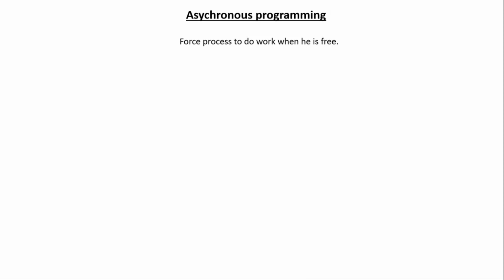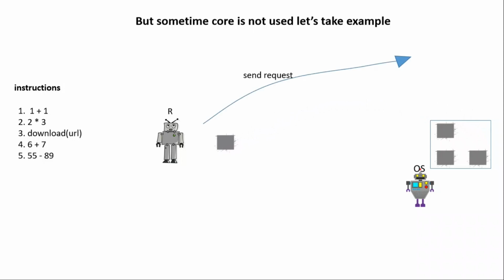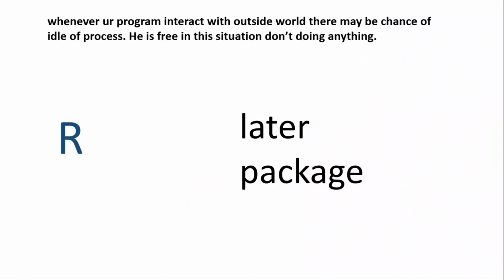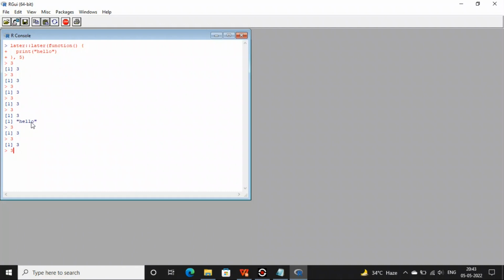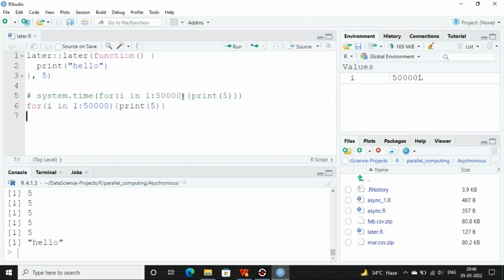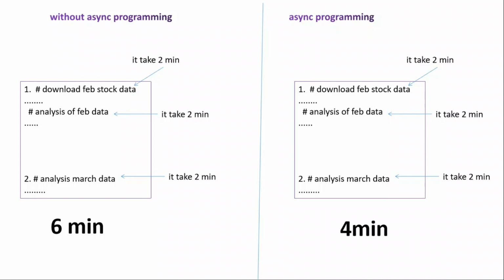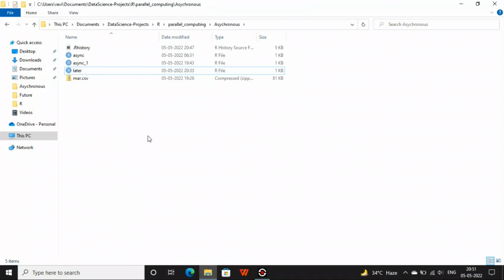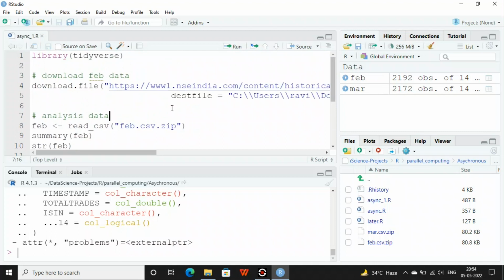Asynchronous Programming in R by Later package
In this video I'm showing some examples of later package in R.